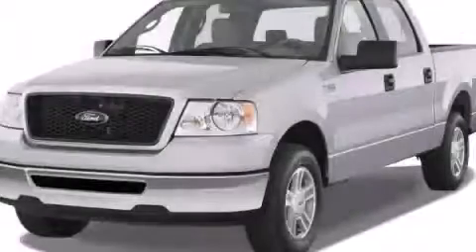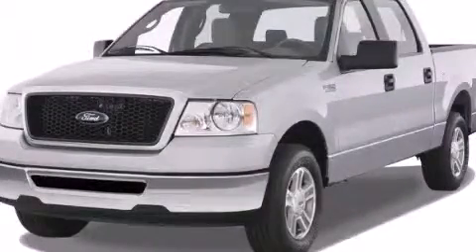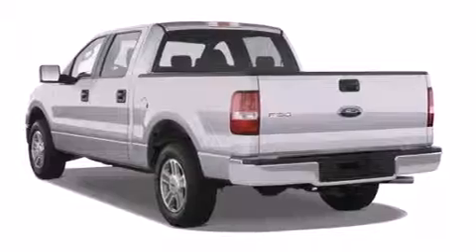2008 Ford F-150 Plainville CT 06062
We are proud to present this 2008 Ford F-150 . We've been honored to serve the Plainville CT area , we promise that your experience at our dealership will exceed your expectations ! Year : 2008 Make : Ford Model : F-150 Engine : 5.4L 8 Cyl. Sequential-Port F.I. Trans . : Not Specified Miles : 108,991 Crowley Ford Lincoln Mercury http:// 245 New Britain Ave Plainville , CT 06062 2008 Ford F-150 Plainville CT